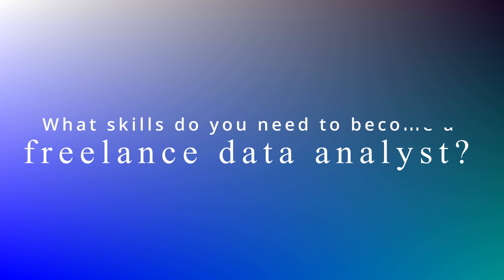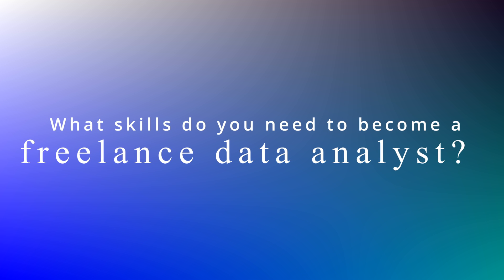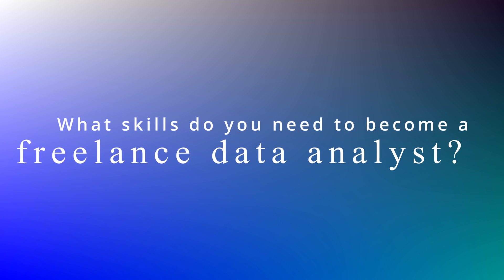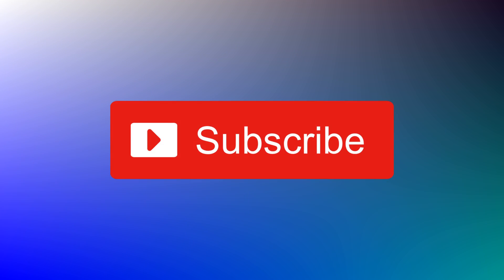How to be a freelance data analyst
If you want to be a freelance data analyst there are some key skills that you need focus on to improve and increase your chances of becoming a freelance data analyst.

In this video I explain how to become a successful data analyst and the skills, knowledge and tools you need to know.

I currently run two own analytics consultancies, so if you would like help or advice on data strategy, data engineering or anything related to data analytics or data science please do reach out to me at

What else I do

I am also the Data & Behavioural Science Advisor at a cyber security startup, OutThink, helping them build the worlds first predictive human risk management platform.

I also serve as a the Chief Data Scientist at Tribal Worldwide (London & Singapore).

I also serve as a board advisor in all matters related to data to Nelson College London, the National Zakat Foundation (NZF) and Muslim Aid

If you have any questions please do put them in the comments below and I will answer them in the comments or may create a video to answer your question.

Like the video if you enjoyed watching, it helps me understand if the content has been useful and relevant.

The views, opinions and position in this video (and other videos on my YouTube channel) are my own and no way reflect the views, opinions or position of any company I have worked for, or worked with, in the past or currently.